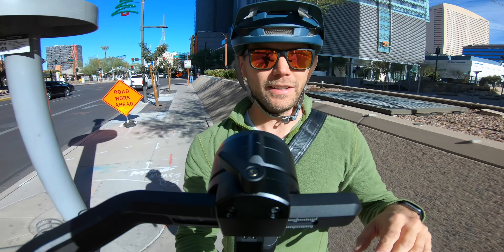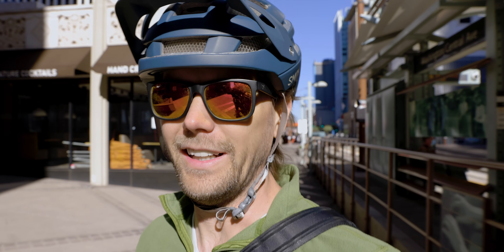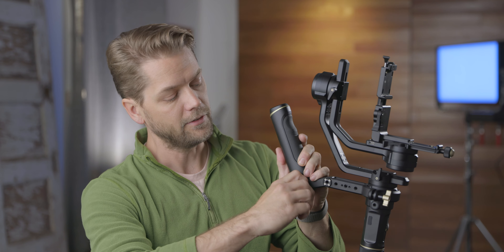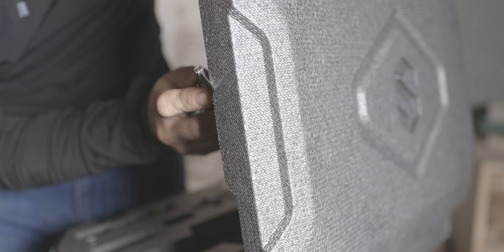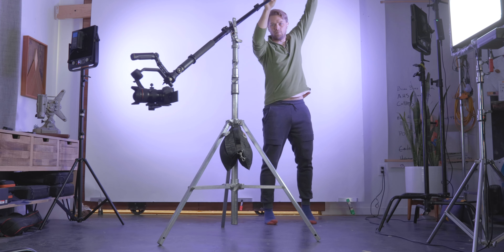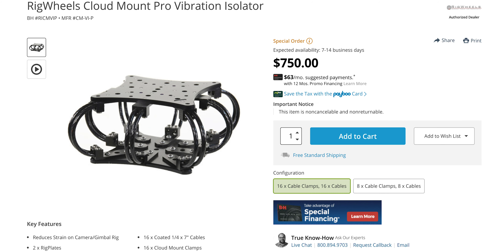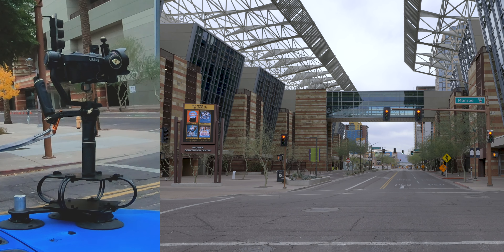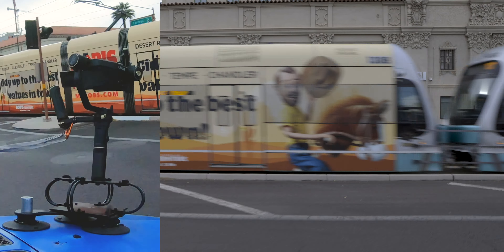Crane 2S + Canon EOS R5 // A PERFECT MATCH!!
Zhiyun-Tech CRANE 2S

Today I take a look at the Zhiyun-Tech CRANE 2S gimbal and show you some of the ways I use it. All of the gimbal clips were shot on the Canon EOS R5 with IBIS and Digital IS on in camera to get some of the smoothest shots possible.
I have to say I've really enjoyed using the Crane 2S and it's accessories. The ability to mount a second camera on top is pretty neat. I am really enjoying the flexibility of the sling grip handle as well. Overall, I do prefer this gimbal to the DJI Ronin S. Don't get me wrong, the DJI is a fine gimbal. I just prefer this one. It's a little smaller, lighter and a little bit more user friendly. I'm grateful that Zhiyun-Tech reached out to me for the opportunity to test out this gimbal.